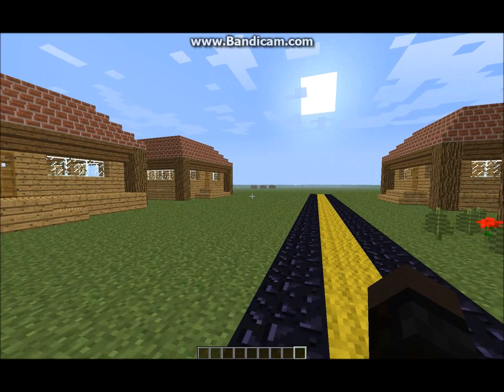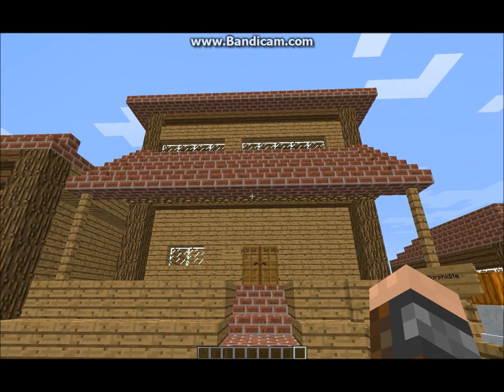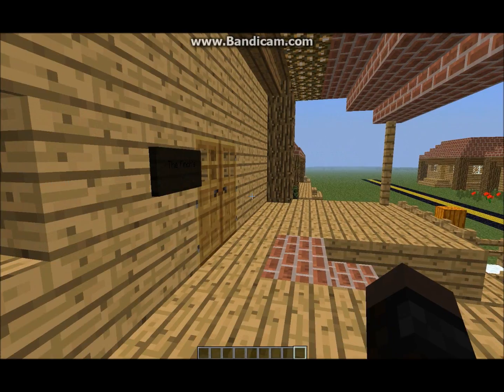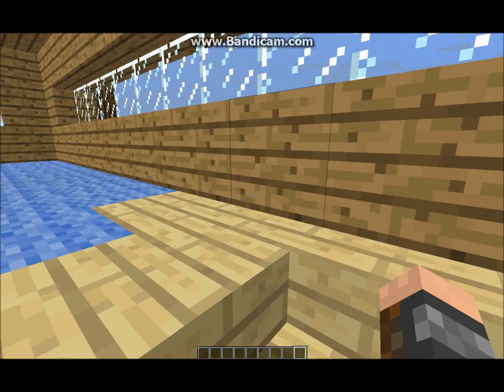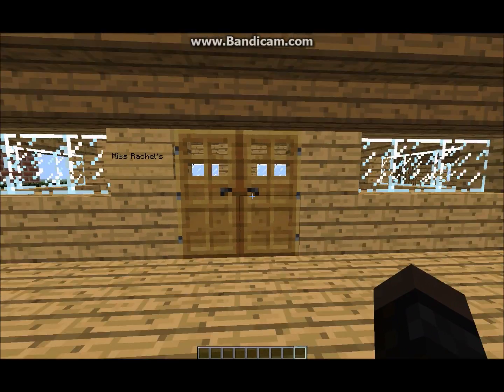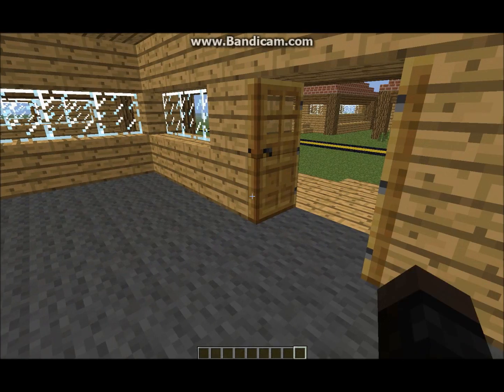To Kill a Mockingbird Map of Maycomb Assignment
A Map of Maycomb.